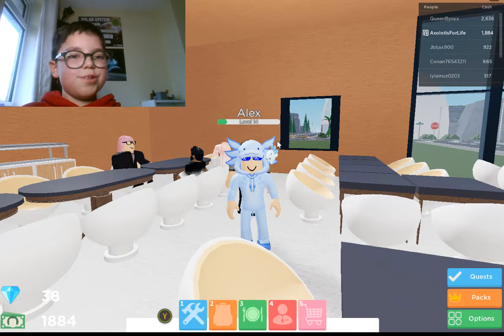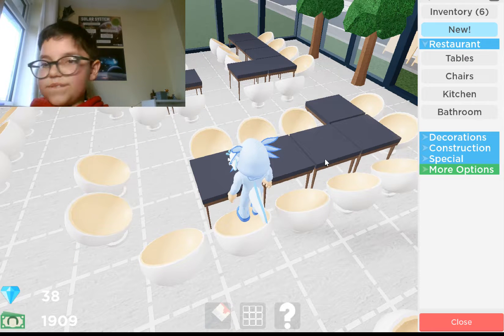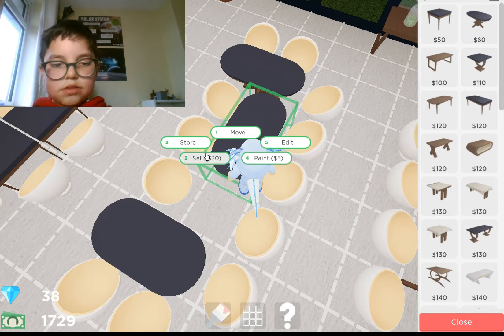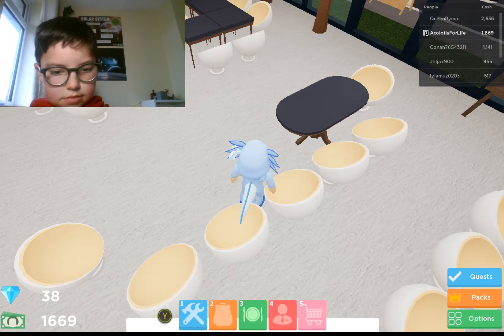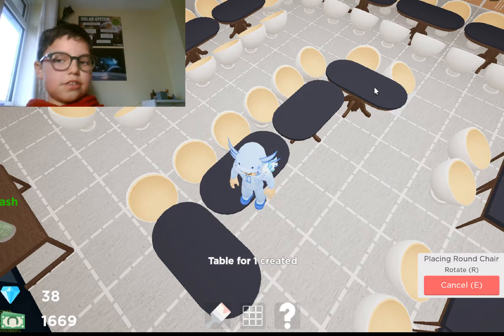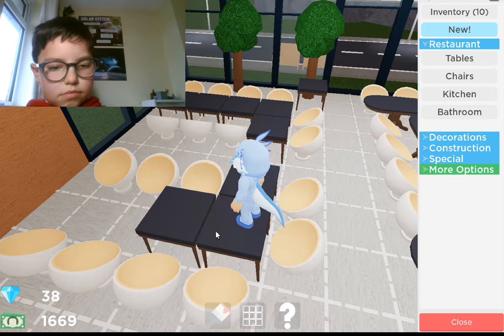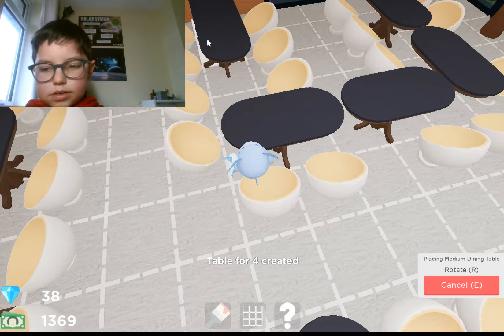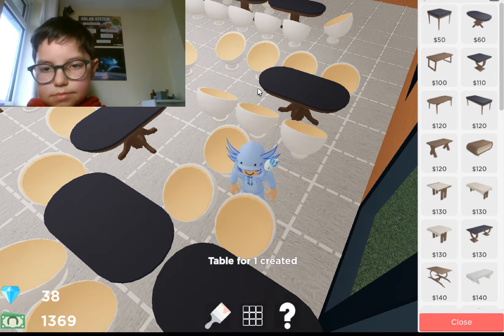I FINISHED THE INTERIOR IN THE RESTO RESTAURANT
do you like my new background.